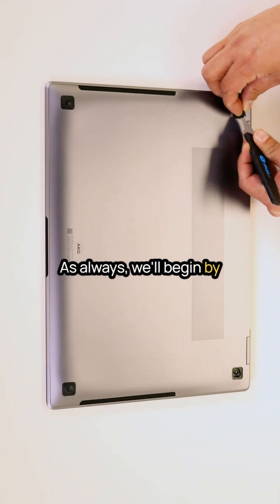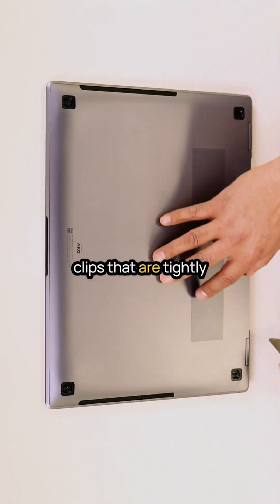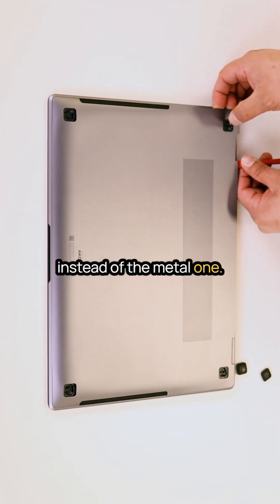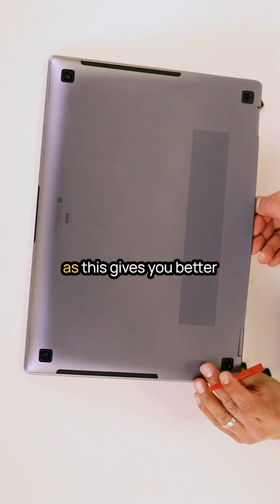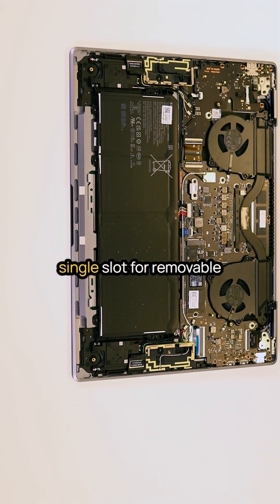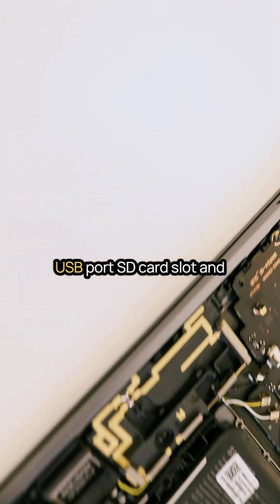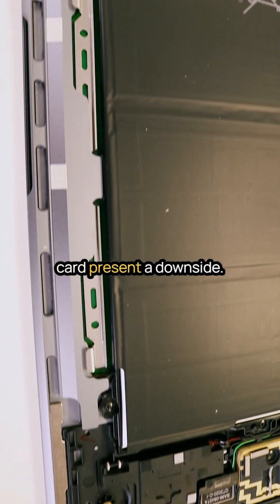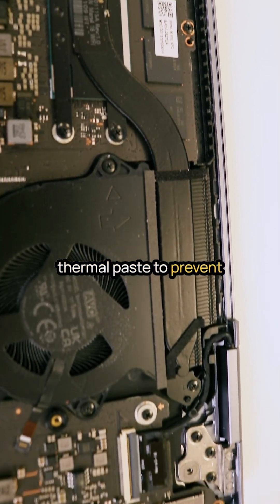Samsung Galaxy Book4 Pro 360 Teardown: What's Inside?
Ever wondered what’s inside the sleek Samsung Galaxy Book4 Pro 360? 🛠️ In this short, we open up this convertible powerhouse with an Intel Core Ultra 7 155H processor, 16GB of RAM, and a 1TB SSD. Discover the internals, build quality, and potential for upgrades. Perfect for tech enthusiasts and repair pros alike!